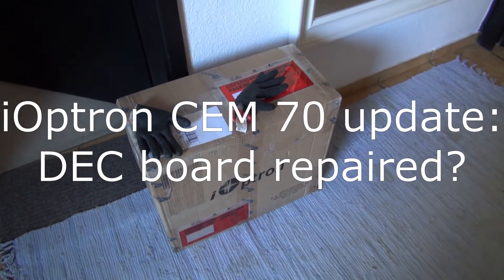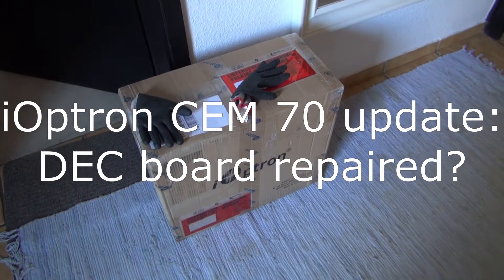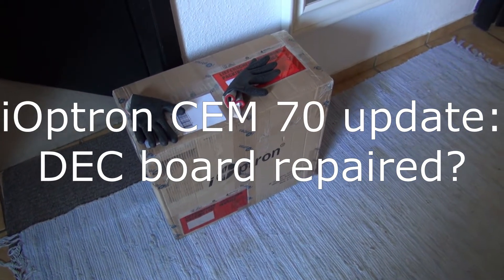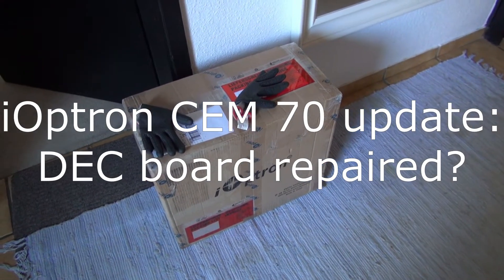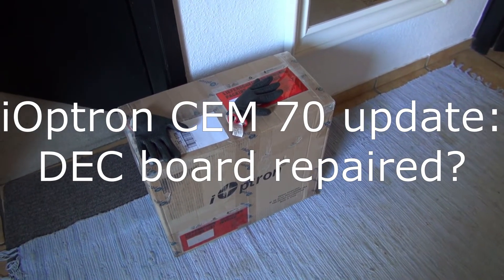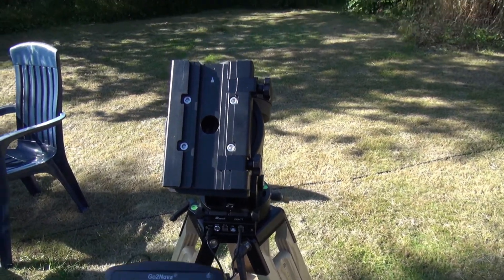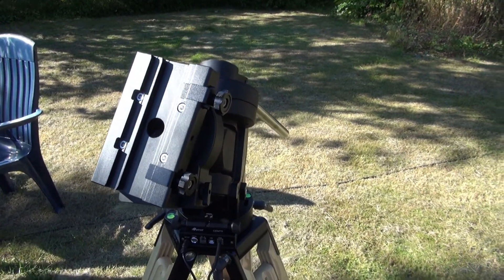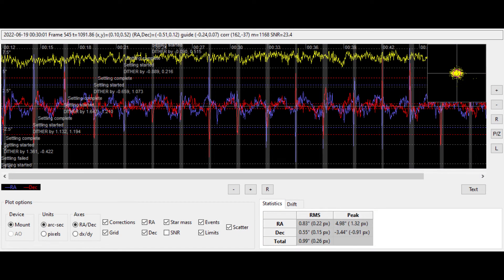update on my CEM 70 DEC board failure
In this part I recieve the mount back from the dealer and check if it works well again; in daylight we check if both axis are turning; after imaging session we check if the guide graph (software used phD2 log viewer) looks ok. enjoy and clear skies Tom